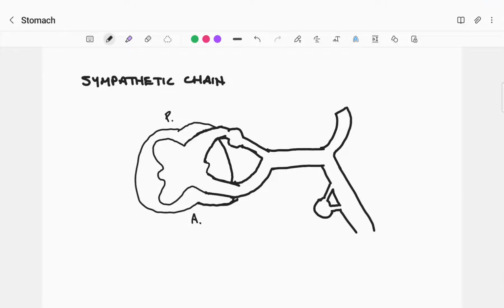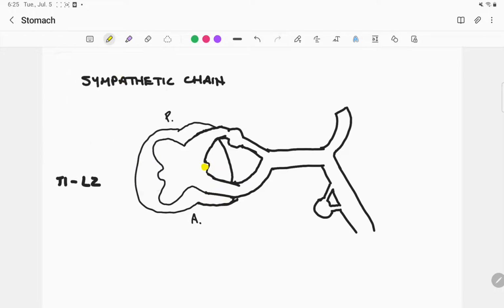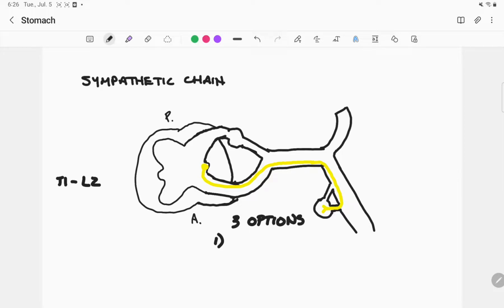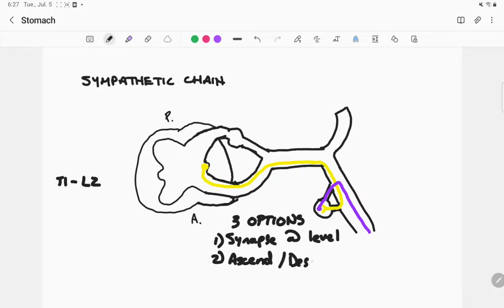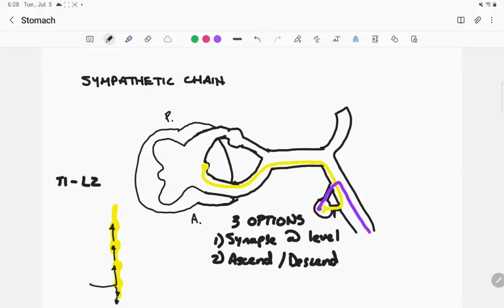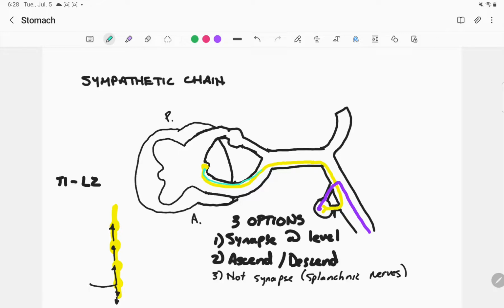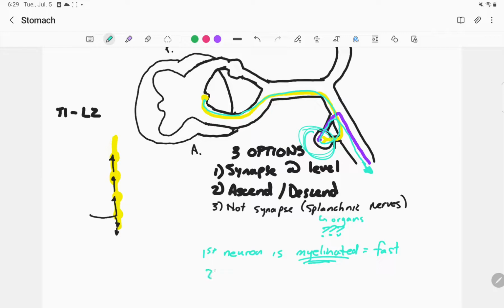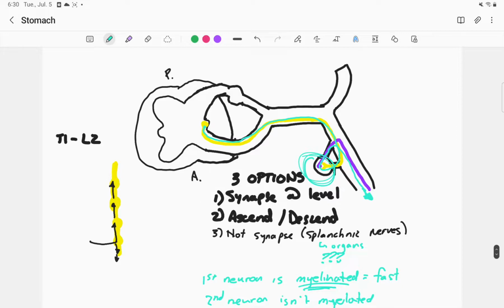Sympathetic Chain Synapse Options (easy overview)